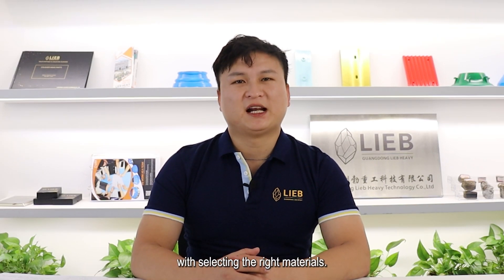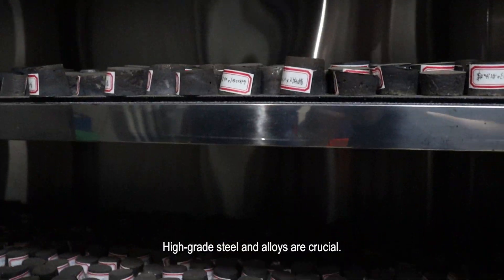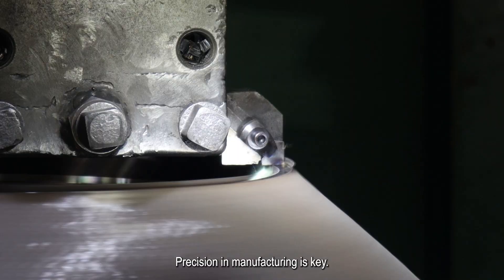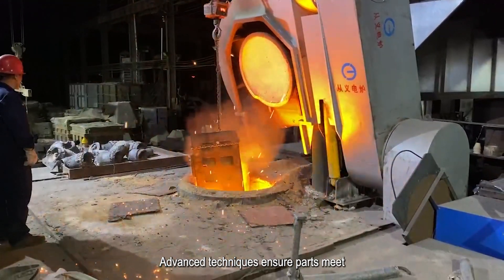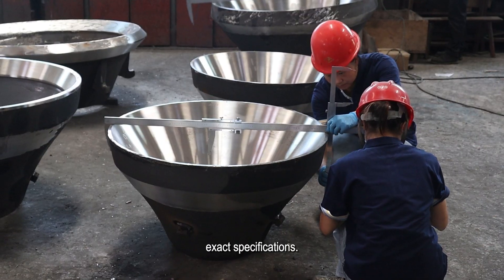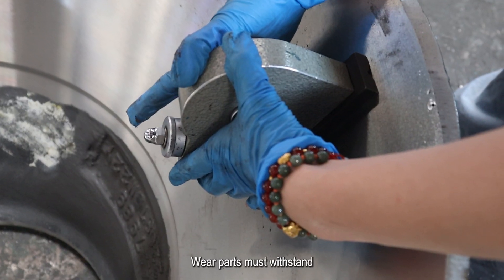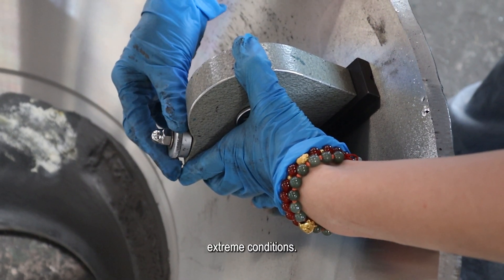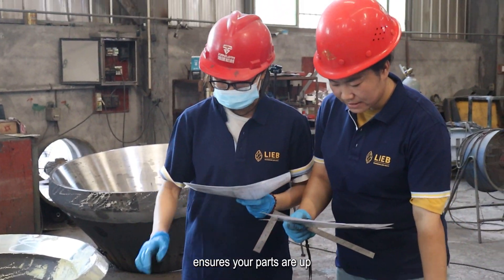How to ensure the quality of crusher wear parts?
As we all know, the crusher wear parts are the essential part of crushing performance because they are in direct contact with crushing materials while crushing. Hence, it is important to guarantee that we have mounted our crusher machine with high-quality crusher wear parts. Then, how can we ensure the quality of crusher wear parts like cone crusher mantle, bowl liners, jaw crusher jaw plates, and so on? Let's find the answer through this video.